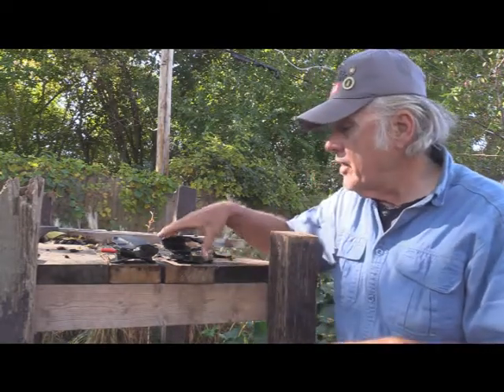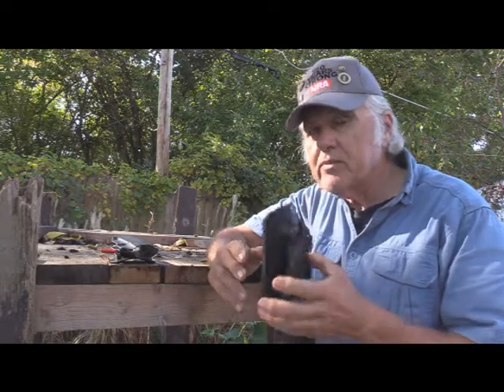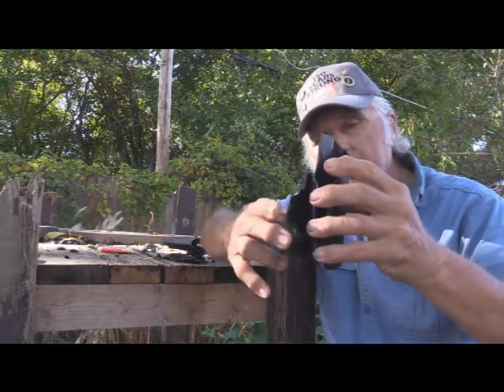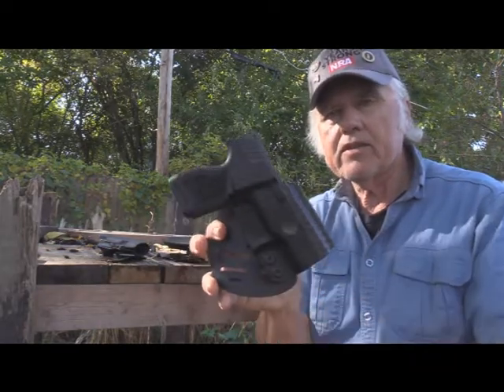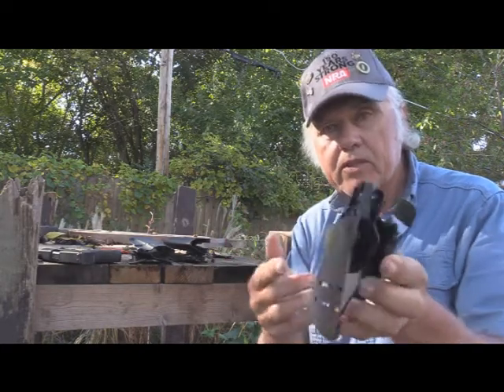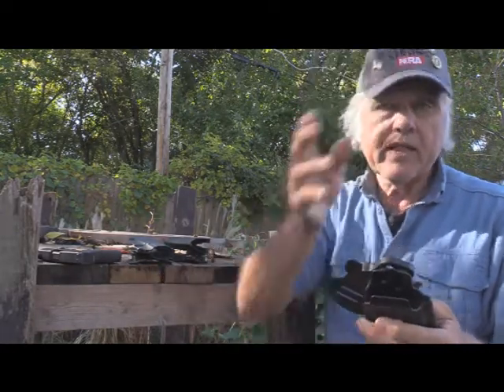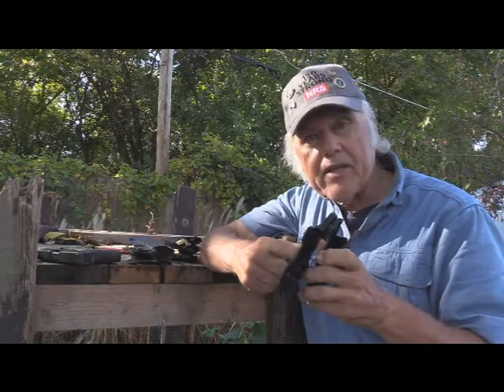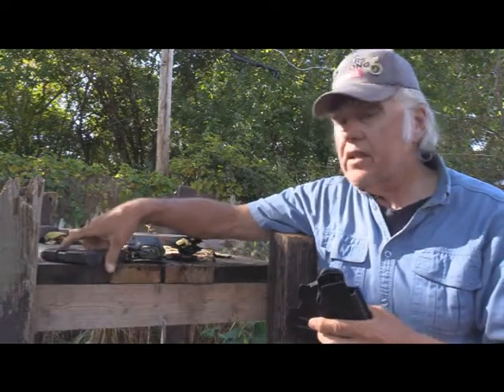Customizing Holsters by Changing Paddles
If a holster can be found in one brand, but the paddle isn't what you want, try taking an older holster and changing out the paddle.  This is what was done when I couldn't find a We The People holster for a Taurus GX4, but could find one from Warriorland that didn't have the paddle that I wanted.